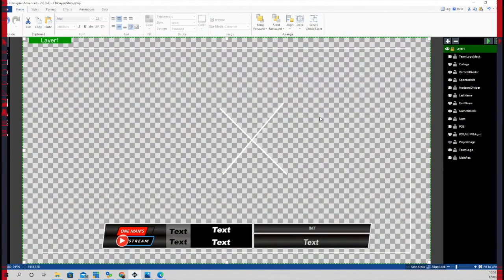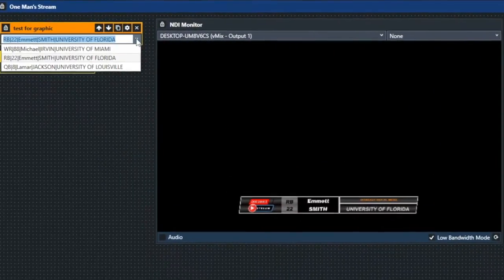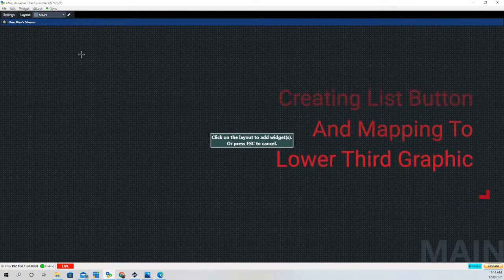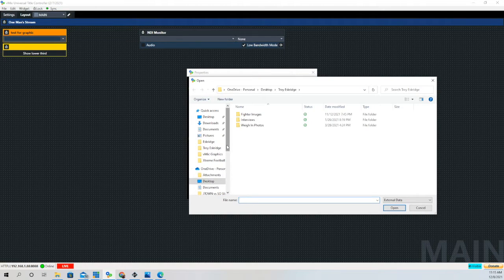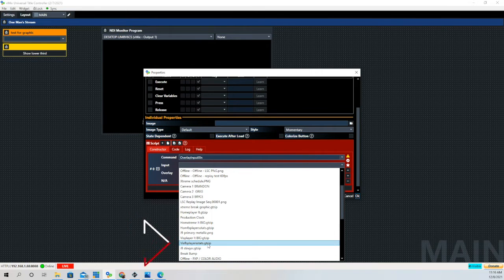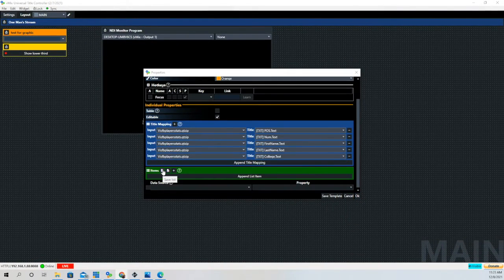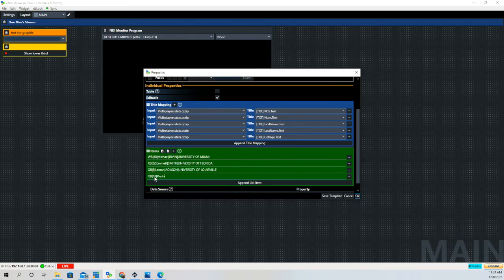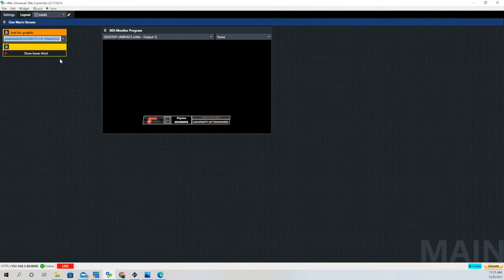List Widget with Bar Delimited Data and vMix UTC | One Man's Stream Episode 6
In this Episode of One Man's Stream we show you how to use Bar Delimited Data to populate information in a GT Title Designer created graphic.  Also demonstrated is how to map the graphic in vMix UTC and how to leverage the power of the list widget button to easily change the information in your graphic.  No need to make several graphics when Vmix UTC allows you to do this with just one!